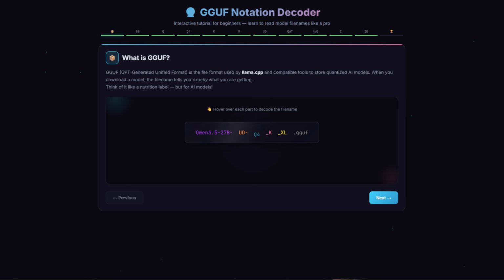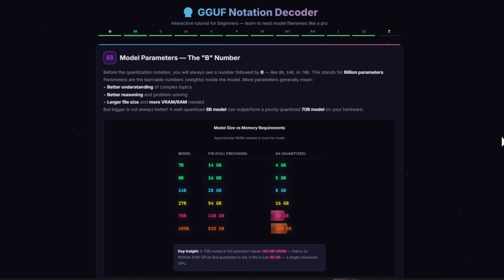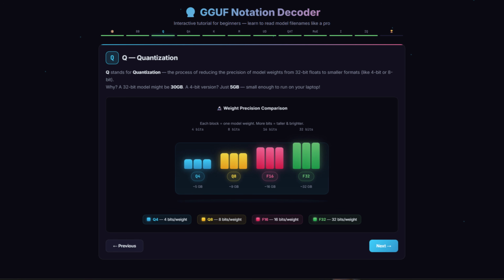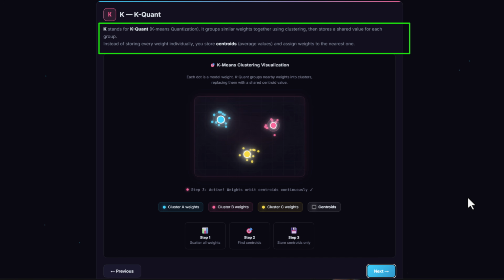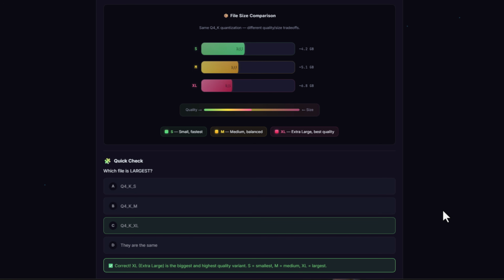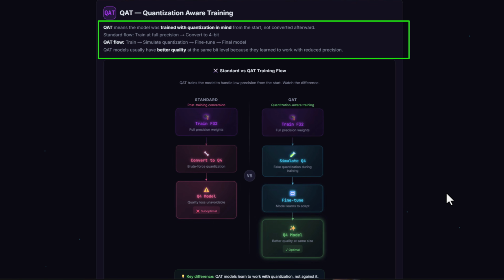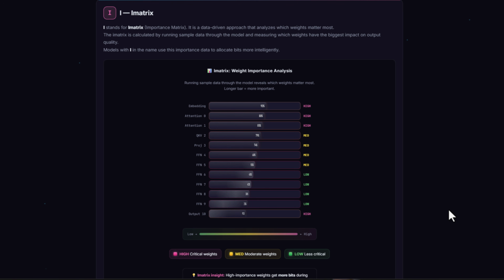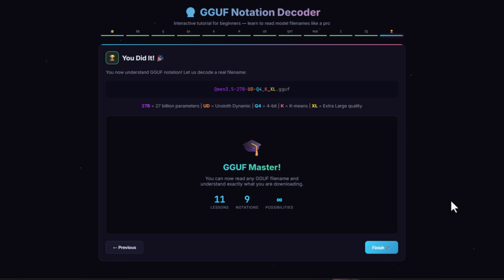🧠 GGUF File Names Explained for Beginners | Learn Q4_K_M, IQ, UD, QAT, MoE & More!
Confused by GGUF model filenames like Qwen3.5-27B-UD-Q4_K_XL.gguf or Llama-3.1-8B-IQ4_XS.gguf?

In this beginner-friendly tutorial, you'll learn how to decode every part of a GGUF filename so you can confidently choose the right AI model for your hardware and use case.

Whether you're using LM Studio, llama.cpp, Ollama, Open WebUI, Jan, or another local LLM application, understanding GGUF notation will help you select models with the best balance of speed, memory usage, and response quality.

📚 In this video you'll learn:

✅ What GGUF is and why it matters
✅ What the "B" number means (7B, 8B, 14B, 27B, 70B...)
✅ What Quantization (Q2, Q3, Q4, Q5, Q6, Q8) actually means
✅ K-Quant explained (Q4_K_M, Q5_K_S, Q6_K...)
✅ Size modifiers (S, M, L, XL, XXS...)
✅ Unsloth Dynamic (UD) quantization
✅ Quantization Aware Training (QAT)
✅ Mixture of Experts (MoE) models
✅ Imatrix (I) and Importance Quantization (IQ)
✅ How to read real GGUF filenames from Hugging Face

By the end of this video, filenames that once looked confusing will become easy to understand.

🚀 Perfect for:

• Beginners learning Local LLMs
• LM Studio users
• llama.cpp users
• Ollama users
• AI enthusiasts
• Anyone downloading GGUF models from Hugging Face

🌸🚀 How to perform the basic initial configuration of a FortiGate 8.0 VM running on VMware ESXi